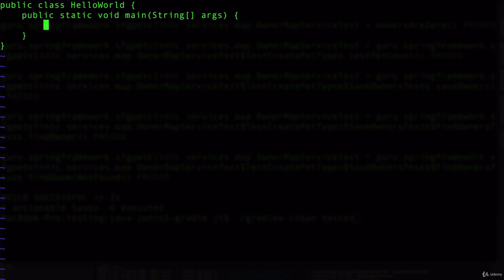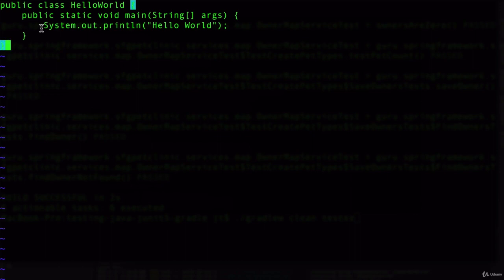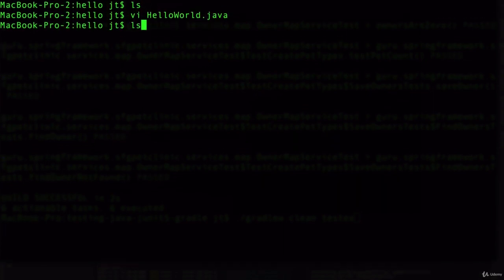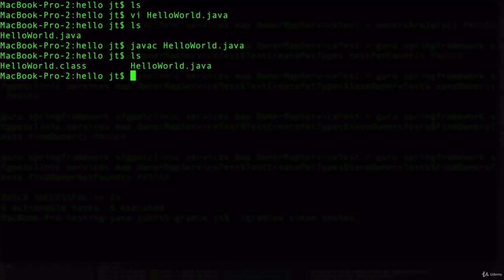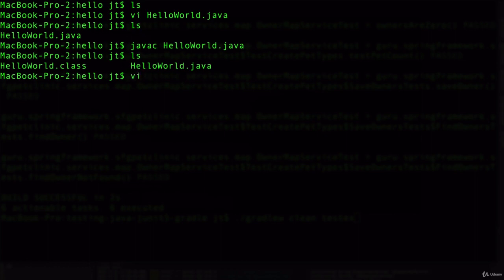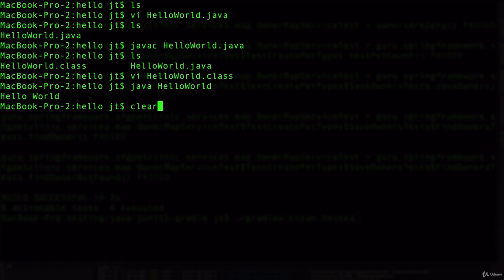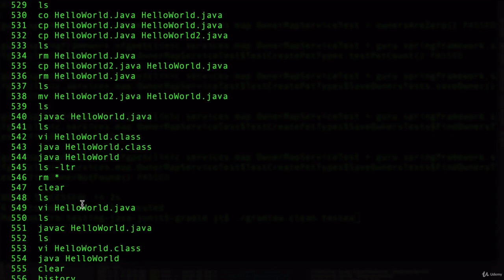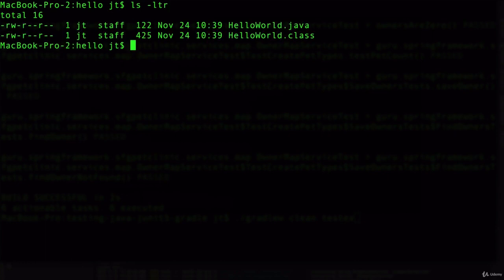3.2 Hello World Java Command Line